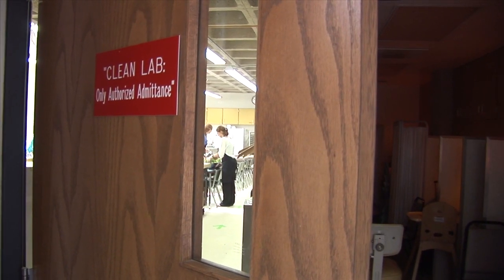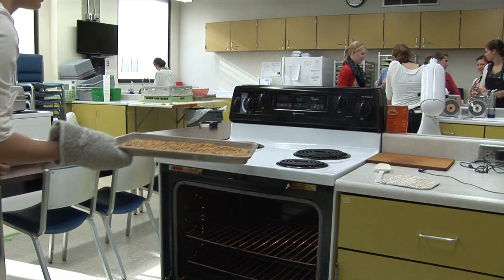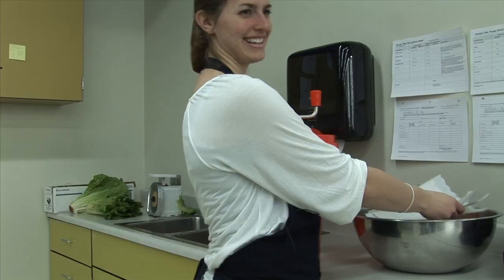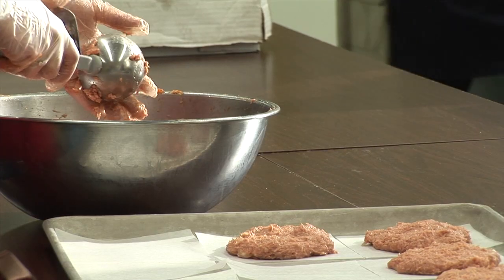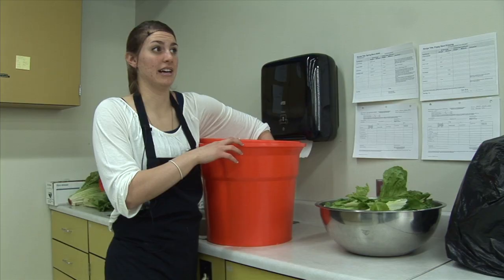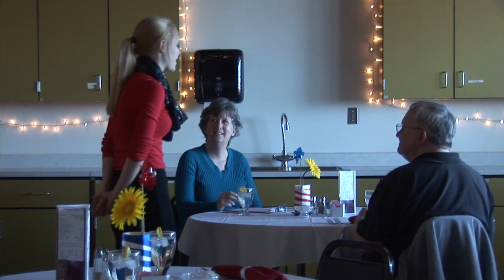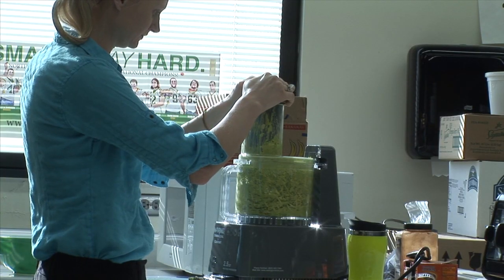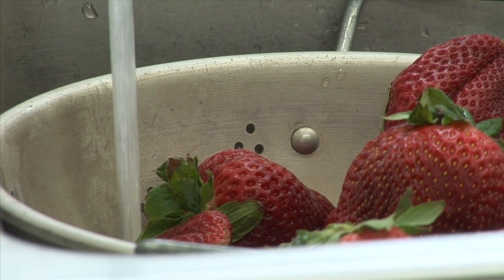NDSU Cafe Class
NDSU Dietetics students participate in a class that allows them to learn how to cook, clean, and manage a restaraunt while serving patrons from the community the food they make.  Aired on the 4-6-13 edition of Campus News.